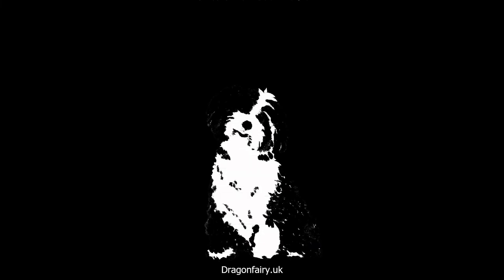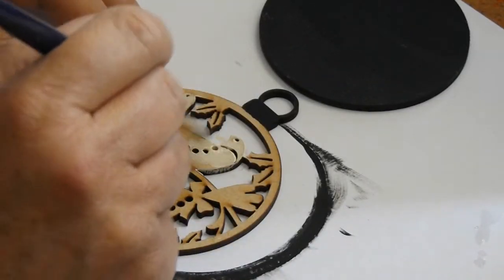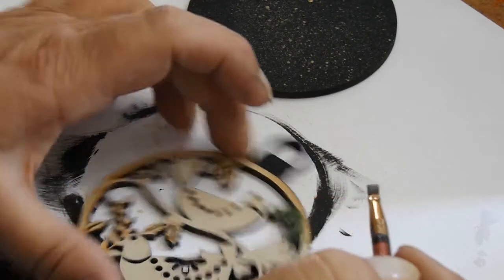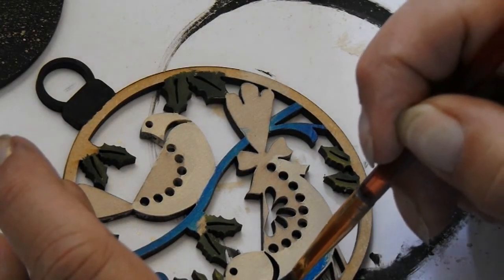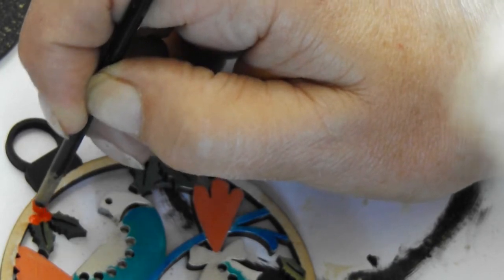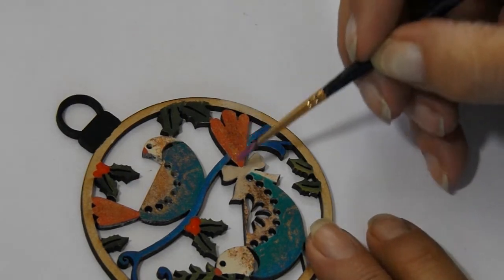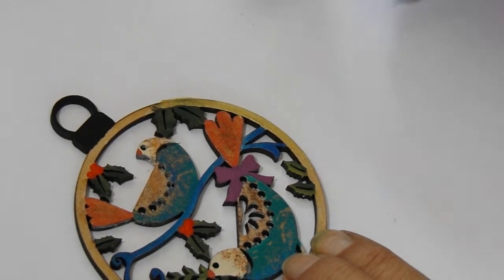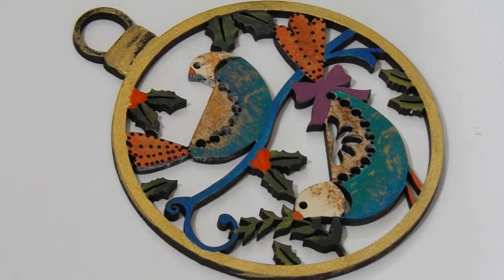Olifantjie Bird Bauble Painting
Painting an Olifantjie Christmas bird Bauble with Amsterdam Acrylics, Docraft Artiste Acrylics and Posca pens.

Paints used:

Amsterdam Acrylics from Royal Talens -
Naples Yellow Red Lt
Primary Cyan
Burnt Umber
Bronze

Docrafts Artiste Acrylics -
Blackberry
Metal Antique Gold
Conifer Green
Jungle Green
Sanguine
Golden Sun

Posca Pens in Black and White